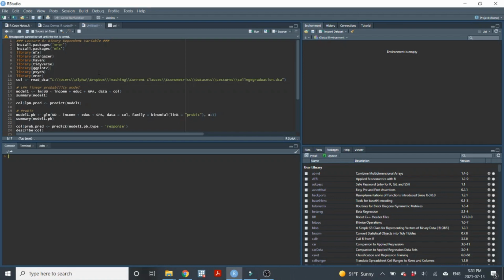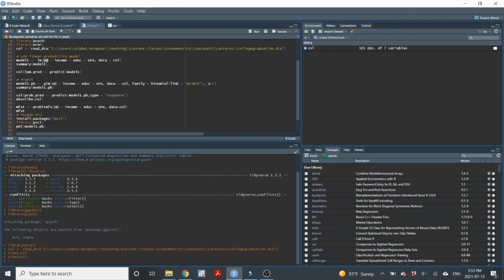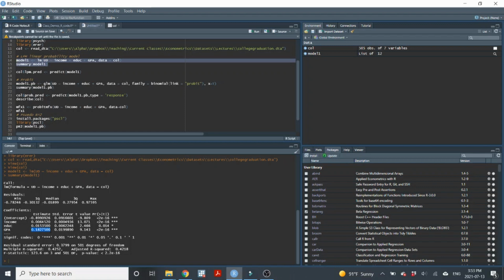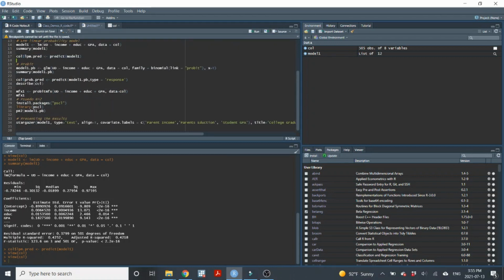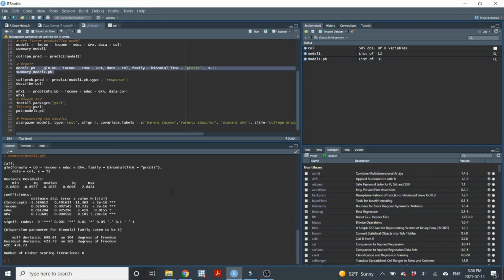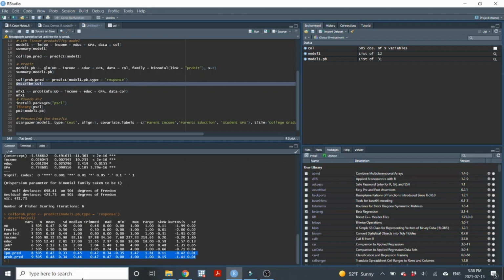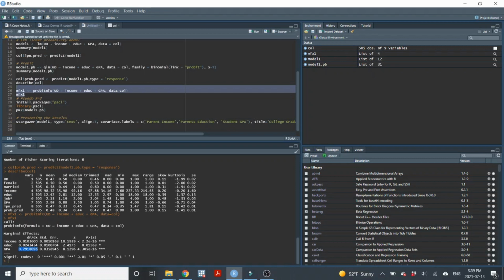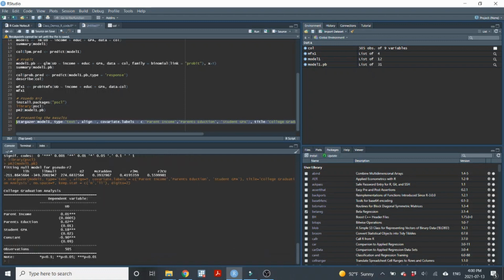Lecture 8 in R